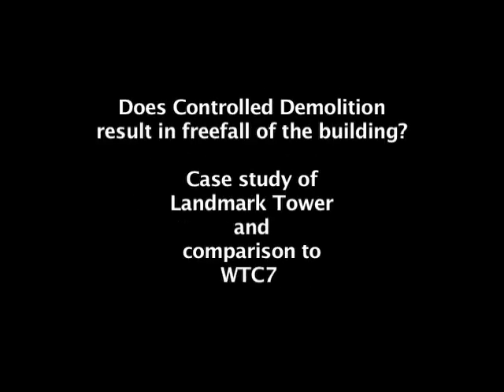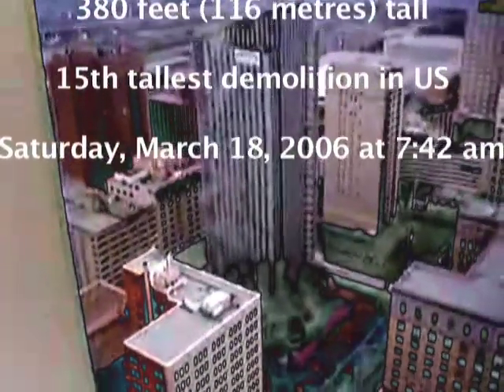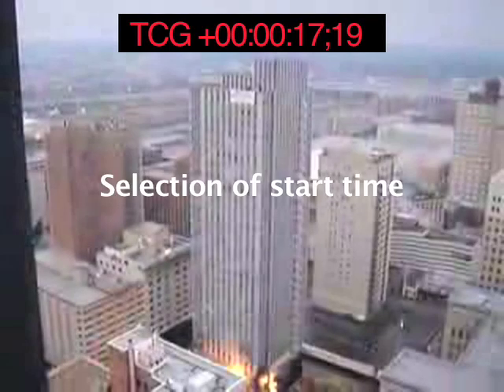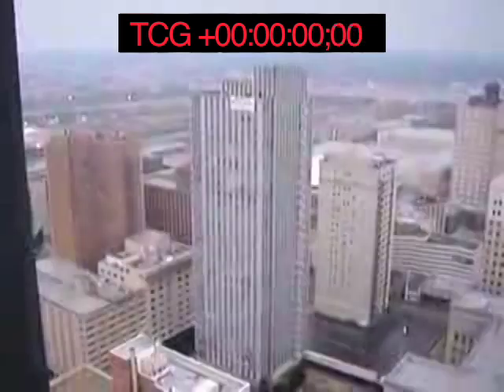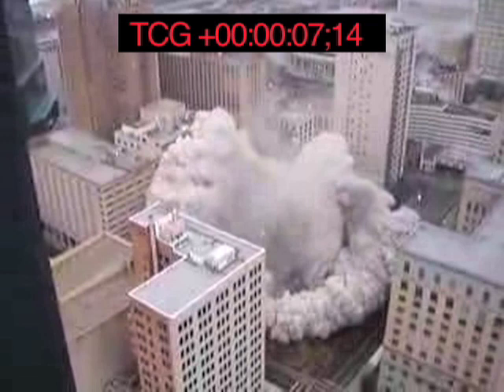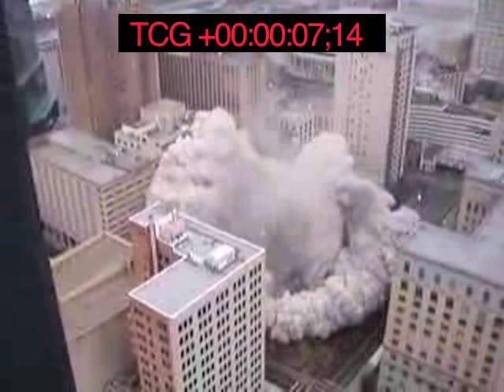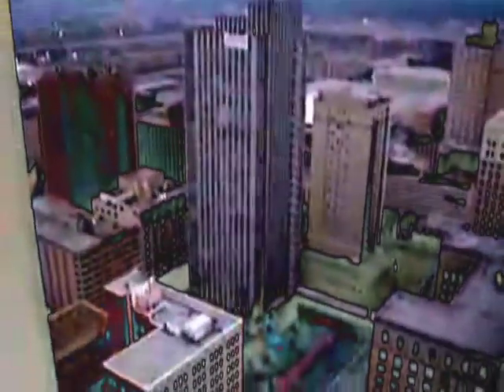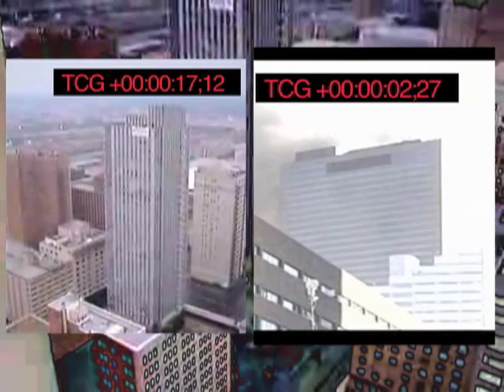Controlled Demolition and Freefall WTC7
Investigation into the link between CD and freefall, using WTC7 and the Landmark Building.